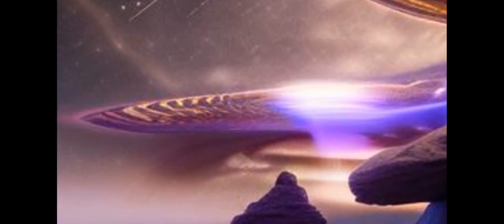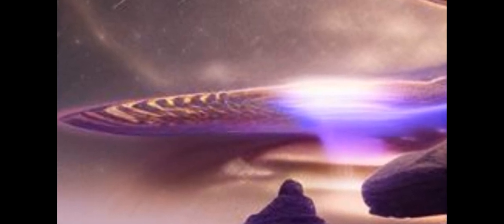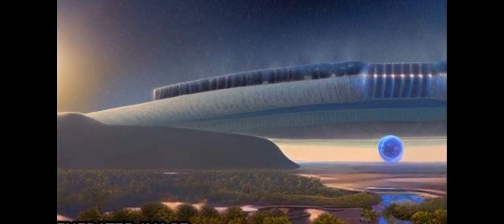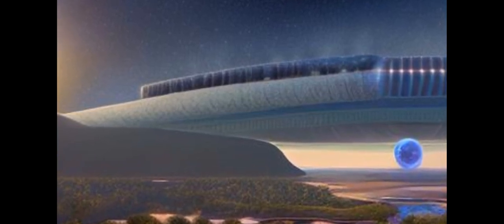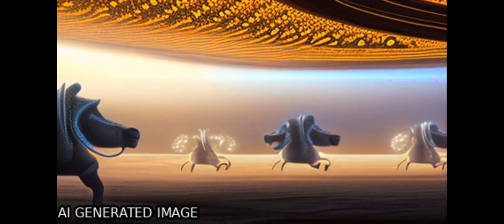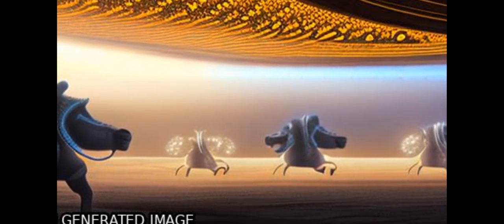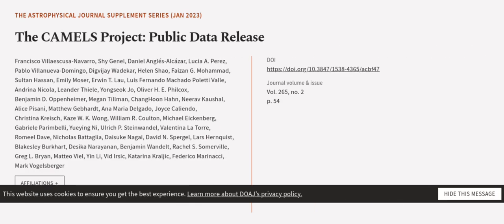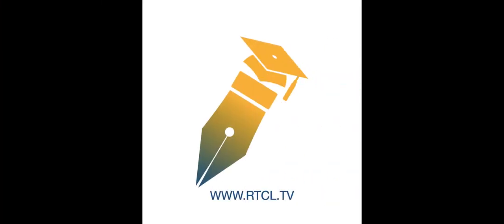The CAMELS Project: Public Data Release | RTCL.TV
### Keywords ###

### Article Attribution ###
Title: The CAMELS Project: Public Data Release
Authors: Francisco Villaescusa-Navarro, Shy Genel, Daniel Anglés-Alcázar, Lucia A. Perez, Pablo Villanueva-Domingo, Digvijay Wadekar, Helen Shao, Faizan G. Mohammad, Sultan Hassan, Emily Moser, Erwin T. Lau, Luis Fernando Machado Poletti Valle, Andrina Nicola, Leander Thiele, Yongseok Jo, Oliver H. E. Philcox, Benjamin D. Oppenheimer, Megan Tillman, ChangHoon Hahn, Neerav Kaushal, Alice Pisani, Matthew Gebhardt, Ana Maria Delgado, Joyce Caliendo, Christina Kreisch, Kaze W. K. Wong, William R. Coulton, Michael Eickenberg, Gabriele Parimbelli, Yueying Ni, Ulrich P. Steinwandel, Valentina La Torre, Romeel Dave, Nicholas Battaglia, Daisuke Nagai, David N. Spergel, Lars Hernquist, Blakesley Burkhart, Desika Narayanan, Benjamin Wandelt, Rachel S. Somerville, Greg L. Bryan, Matteo Viel, Yin Li, Vid Irsic, Katarina Kraljic, Federico Marinacci ,and Mark Vogelsberger

### Video Timestamps ###
0:00:00 - Summary
0:00:53 - Title
0:01:01 - Outro
0:01:05 - End